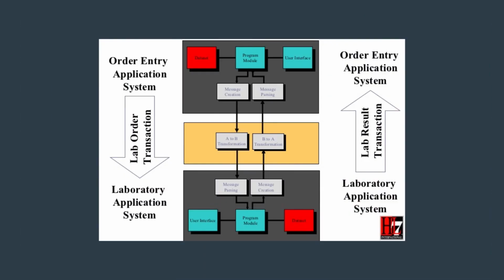Lesson 6 3 Standards Evolution